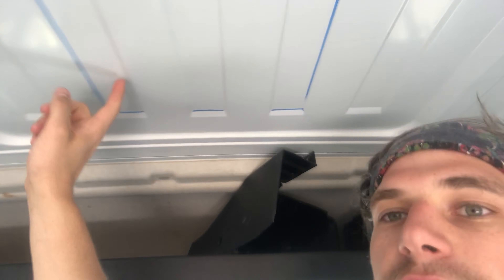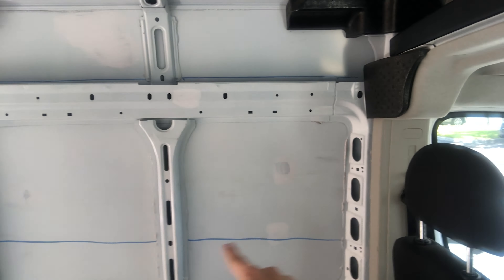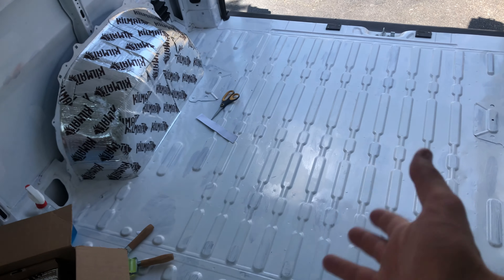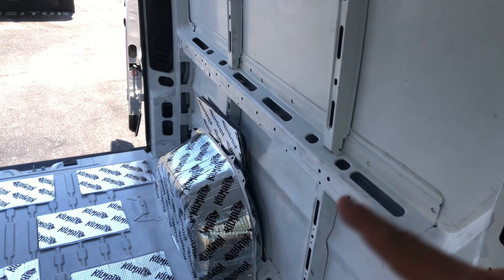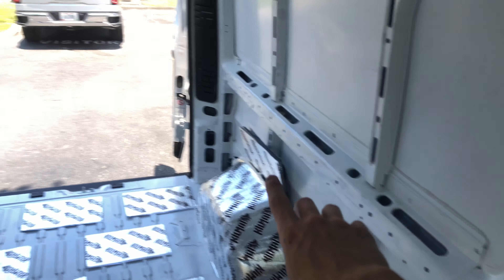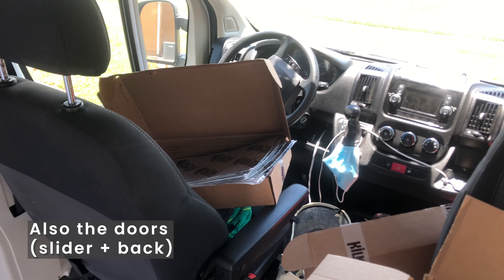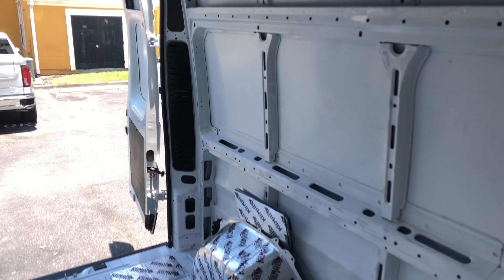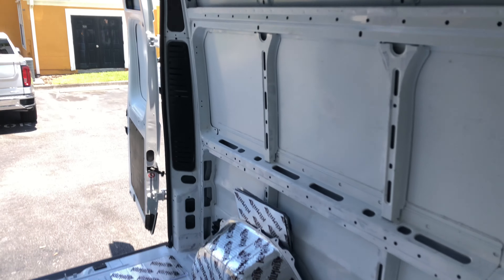How To Kilmat your van (BEST SOUND DEADENING)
The Ram Promaster is an amazing van to convert, but it can be LOUD to drive. You want to get your new home-on-wheels as quiet as possible before you start building out. Here is a short and sweet video about how to sound deaden your vehicle. We went with Kilmat. It isn't fully soundproof but surely reduced noise SIGNIFICANTLY!!!

Time Stamps:
0:00- 0:07 -Intro
0:08-0:51- Gather supplies, markings
0:52- 1:15- Wheel Wells First!
1:16-2:30- Planning
2:31-3:31- Adhering the Kilmat

Job Materials Used:
Kilmat (2 boxes)
Kilmat Roller
Expo Marker (or any marker) you will eventually cover this during your van buildout.

Camera Equipment:
Phone Tripod Mount

All the best & happy exploring!
⁃Zak & Fal